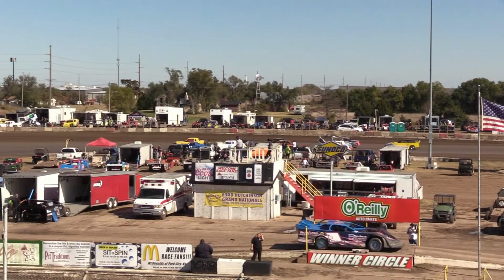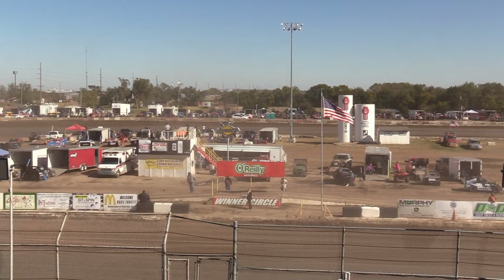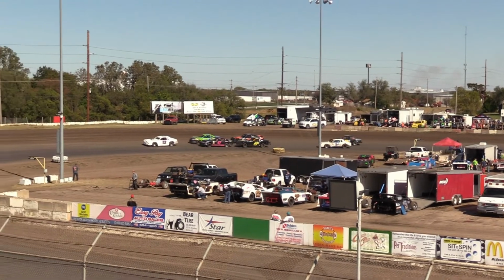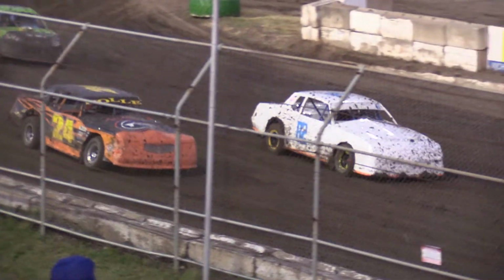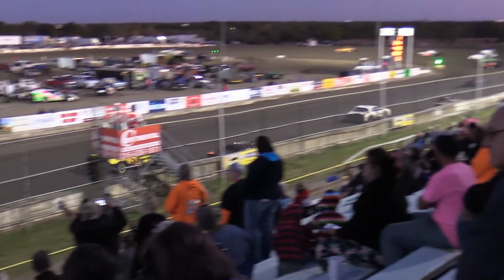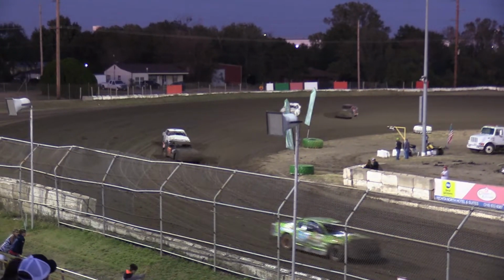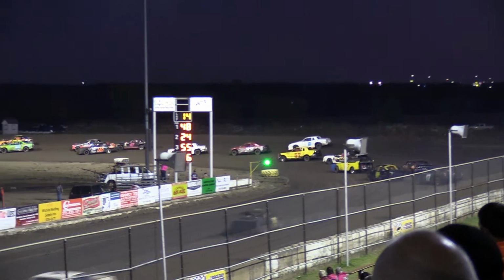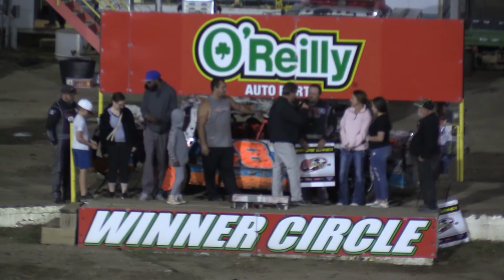Thumpers #22, Full Race, 81 Speedway, 10/19/19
October 19, 2019. Park City, Kansas.
Regular Season Finale - Championship Night

Heat 1 Lineup
P 01: 11 Chase Moore
P 02: 57 Levi Hauserman
P 03: 82 Joey Richmond
P 04: 23 Joel Hill
P 05: 24 Chris Holle
P 06: 76 George Ramey
P 07: 48 Scott Miller
P 08: 6 Trace Ayers
P 09: 7 Shelby Staple
Heat 2 Lineup
P 01: 47 Robert Foster
P 02: 17 Josh Hammer
P 03: 3x Ray Ketner
P 04: 67 Austin Ramey
P 05: 55x Mike Burian
P 06: 12c Clint Smith
P 07: 924 Lionel Stilwell
P 08: 33 Bob Dauer
P 09: 69c Tim McBurney
Feature Lineup
P 01: 82 Joey Richmond
P 02: 55x Mike Burian
P 03: 76 George Ramey
P 04: 12c Clint Smith
P 05: 48 Scott Miller
P 06: 17 Josh Hammer
P 07: 3x Ray Ketner
P 08: 23 Joel Hill
P 09: 67 Austin Ramey
P 10: 47 Robert Foster
P 11: 924 Lionel Stilwell
P 12: 7 Shelby Staple
P 13: 69c Tim McBurney
P 14: 57 Levi Hauserman
P 15: 6 Trace Ayers
P 16: 33 Bob Dauer

Hair N Now – Channel Supporter
Location: 1786 S. Seneca Suite 8 Wichita, KS

Catch track announcers Warren Hardy and Scott Stiles & 81 Speedway’s GM CRay Hall on “Round the Track” Thursdays at 5:00PM Live on Facebook at Round the Track Radio Show.

Camera
Canon XA-30

Editor
HD Movie Maker Pro

I am an amateur and not paid by anyone mentioned in this video or in the description. This video is for entertainment and educational purposes.